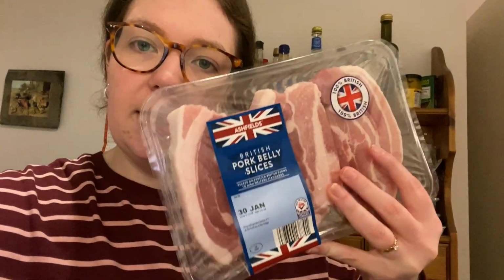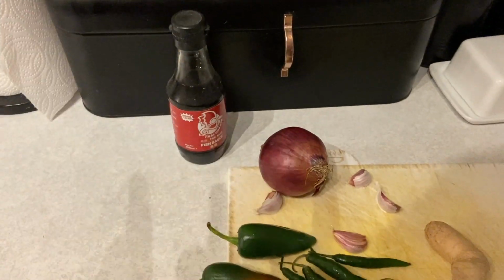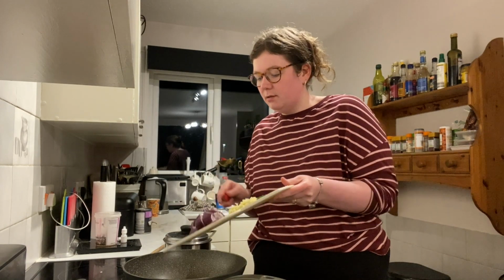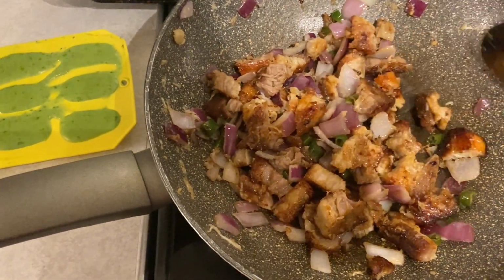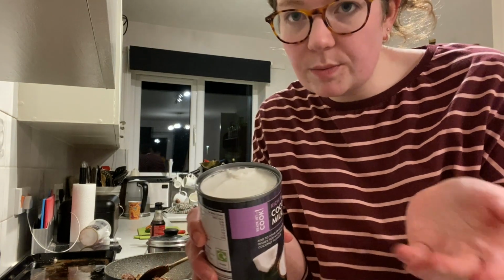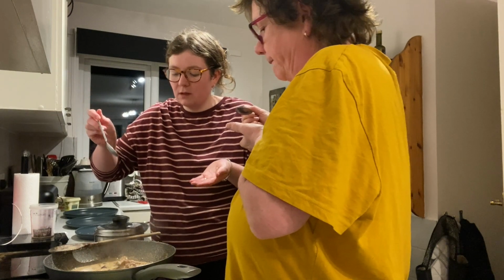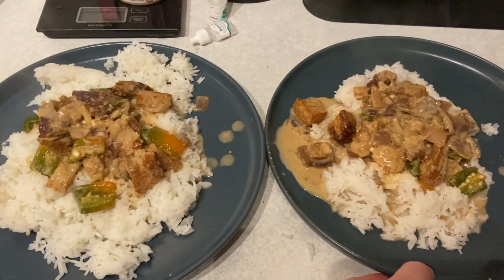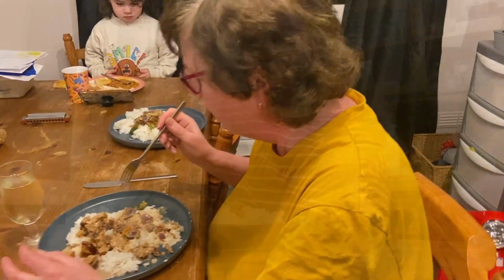ATTEMPTING TO COOK FILIPINO FOOD FOR BRITISH PARENTS: BICOL EXPRESS+THE STRANGE WAY MY DAD EATS RICE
Another cooking vlog! Trying something I've never cooked before, Bicol express! I'm not sure I cooked in the traditional way but it turned out yummy anyway.. and was so quick and simple to make. Also showing the strange way my dad *has* to eat his rice...